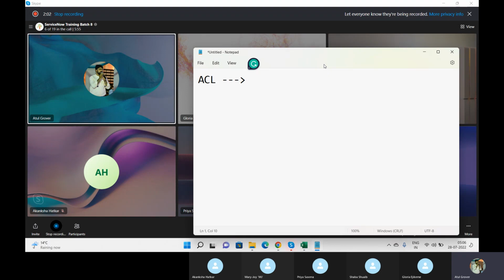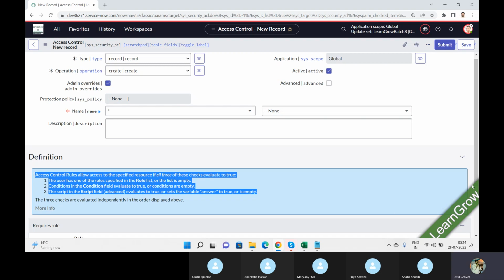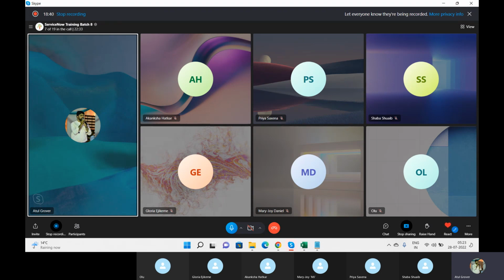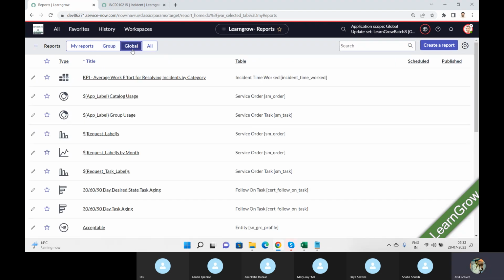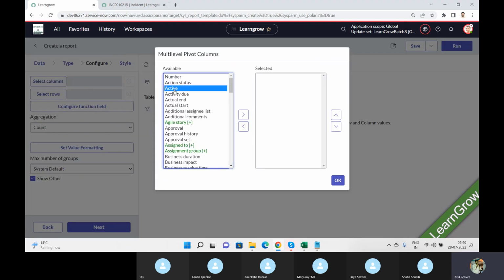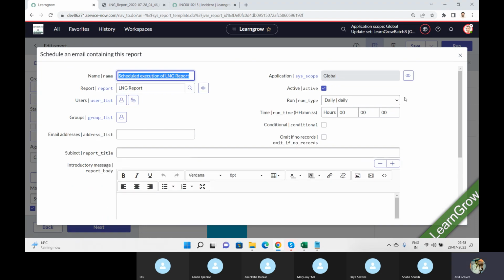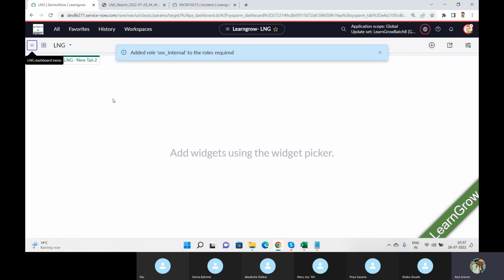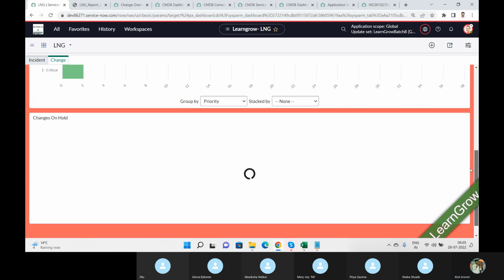Batch 8 | Day 34 | ACL - Report & Dashboard | Techno Functional Training | San Diego